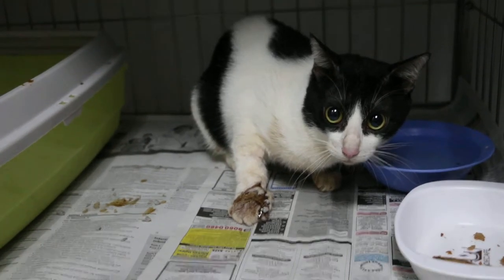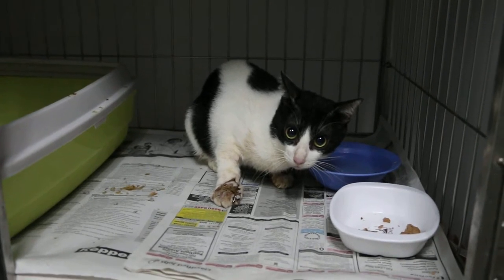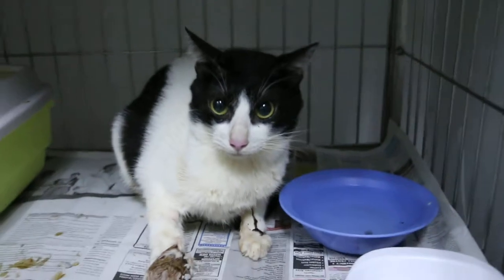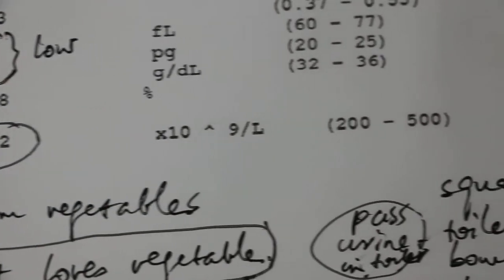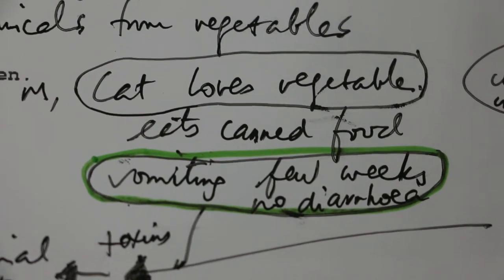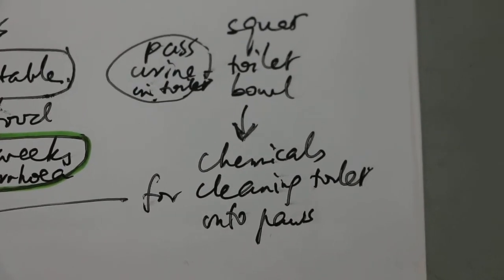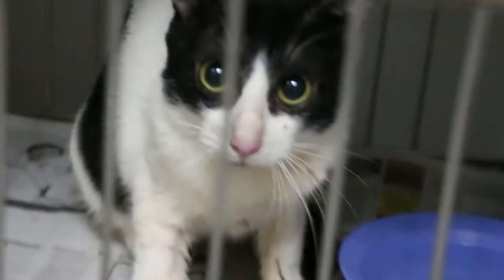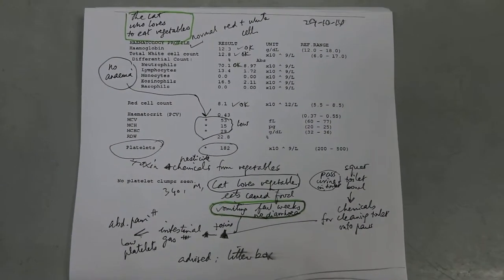The vomiting cat has low platelet count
This timid male intact, 3-year-old cat has been vomiting during the past 2 months. Why?
Blood test showed low platelet count indicating toxaemia. Cause is most likely chemicals from the toilet floor as the cat does not go to the litter box, but pees and poops on the toilet floor. Toilet floor chemicals would have contaminated the paws and licked by the cat.

This cat also loves to eat vegetables which contains pesticides.

Follow up 2 days later. The owner is advised again to use a litter box and not to give vegetables to the cat anymore.if she wants to have no vomiting in this cat. Blood test is very useful in this case.  .
Abdominal palpation showed lots of gas in the intestines.